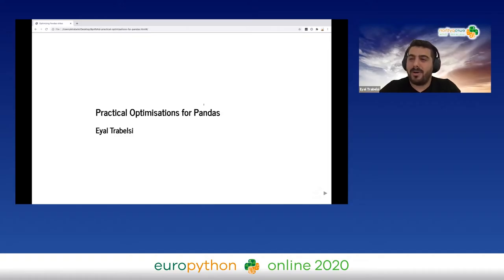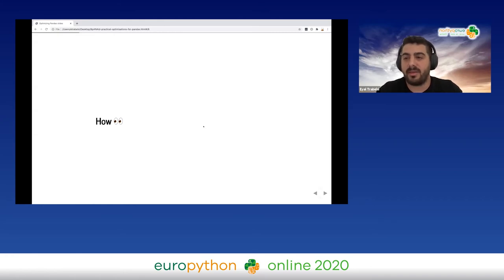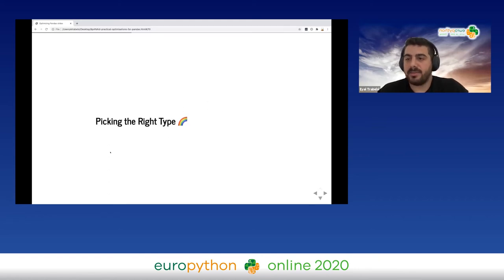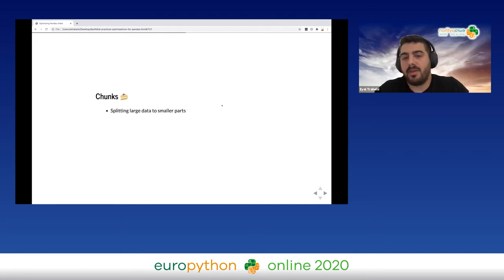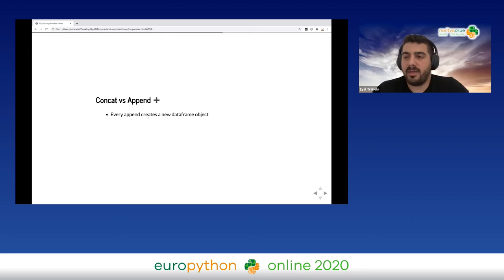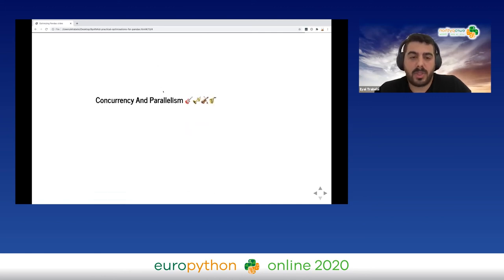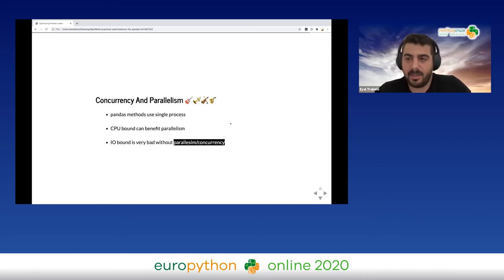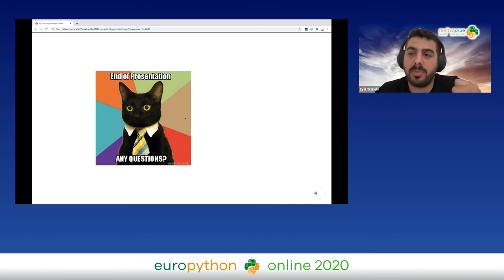Eyal Trabelsi - Practical Optimisations for Pandas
"Practical Optimisations for Pandas
EuroPython 2020 - Talk - 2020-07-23 - Parrot Data Science
Online

By Eyal Trabelsi

Writing performant pandas code is not an easy task, in this talk I will explain how to find the bottlenecks and how to write proper code with computational efficiency, and memory optimisation in mind.